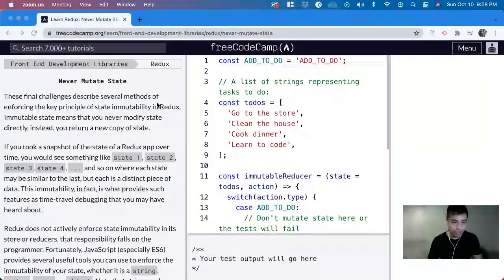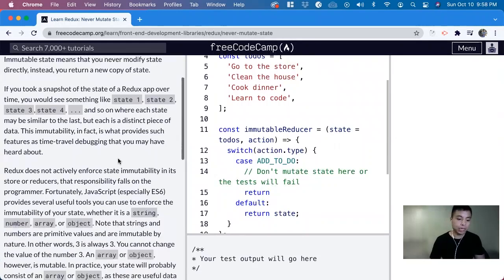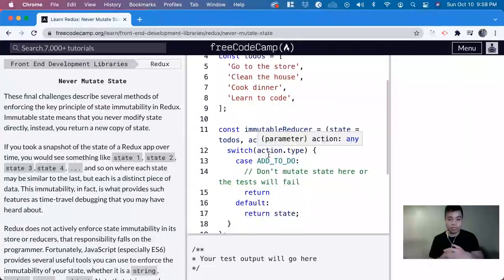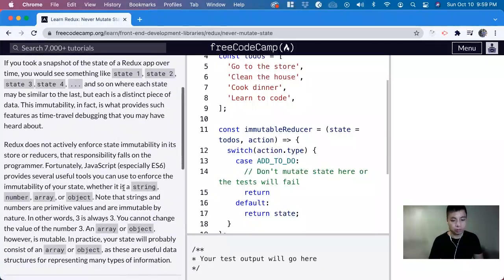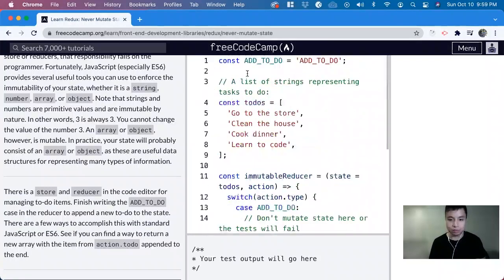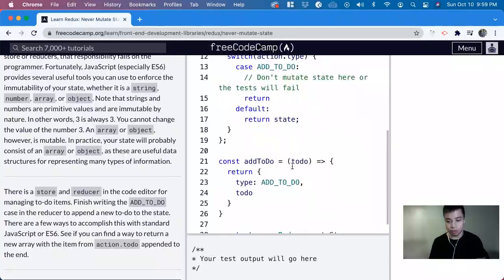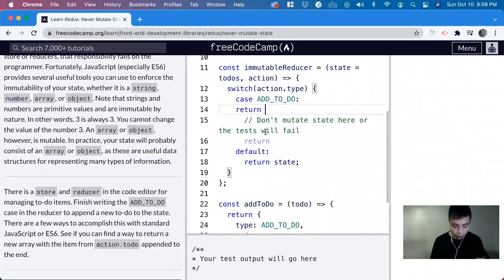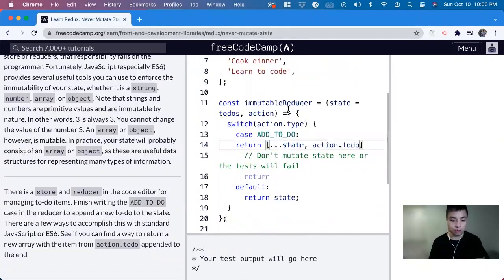Never Mutate State (Front End Development Libraries) freeCodeCamp tutorial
Certification: Front End Development Libraries
Course: Redux
Lesson: Never Mutate Stat
freeCodeCamp tutorial

In this lesson, we learn about never mutating state.